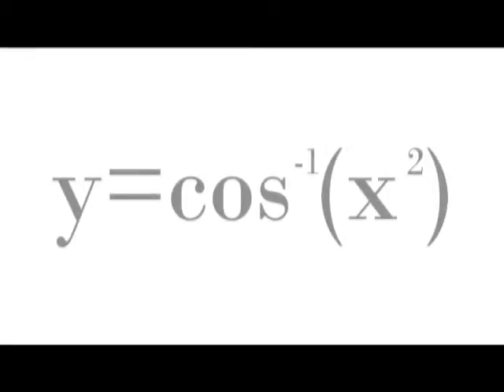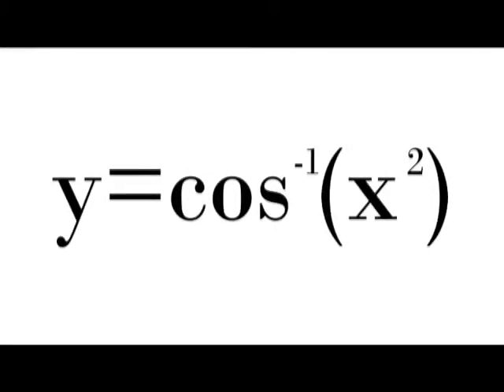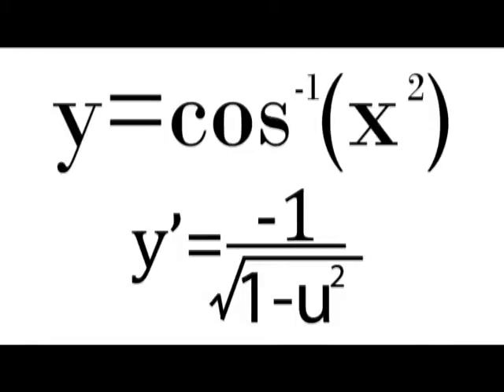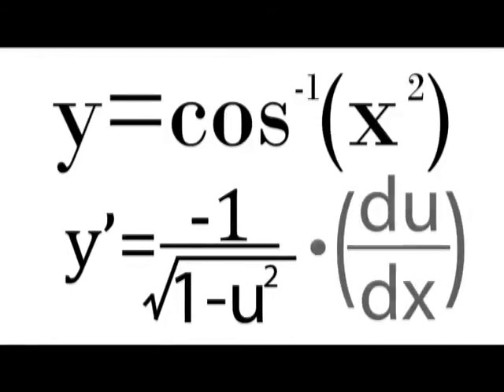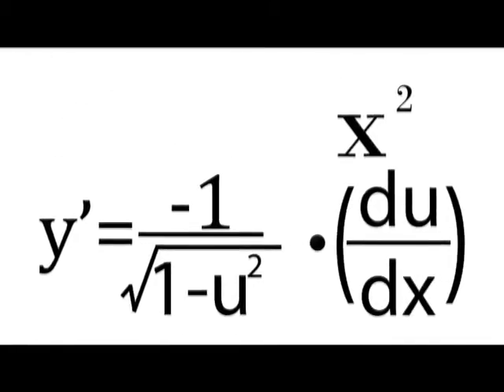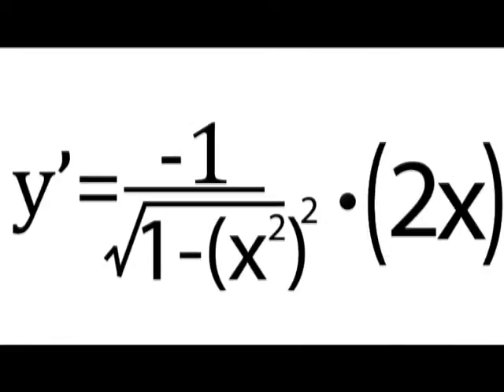Derivatives of Inverse Trig Functions